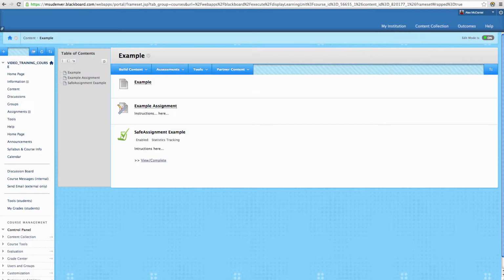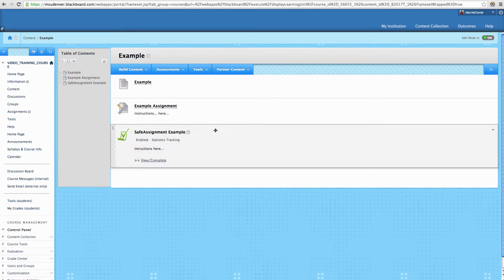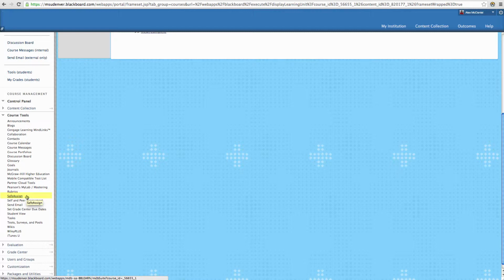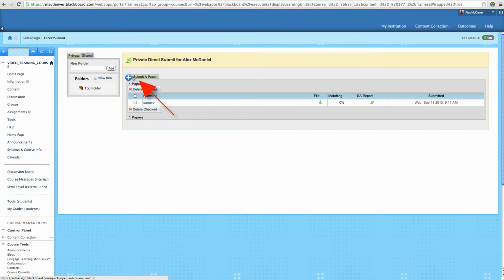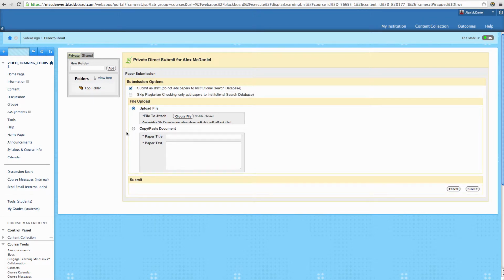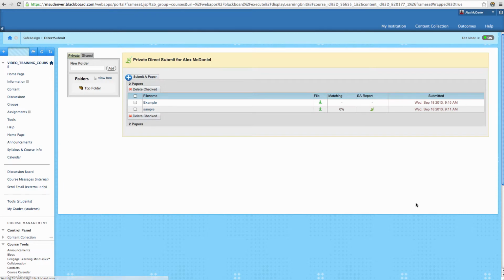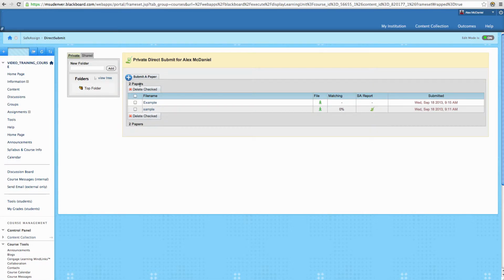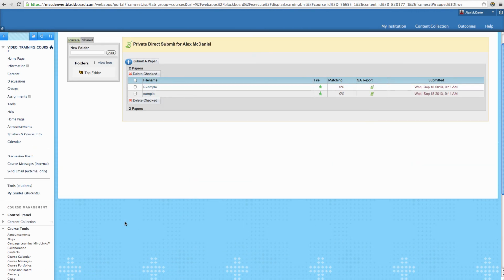Direct Submit Safeassignment